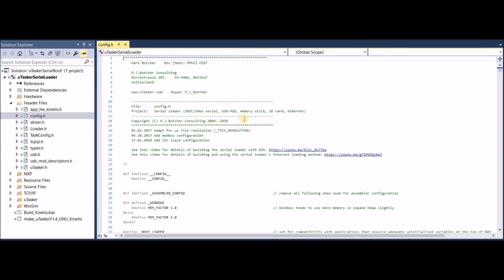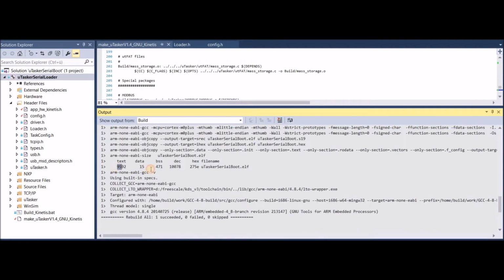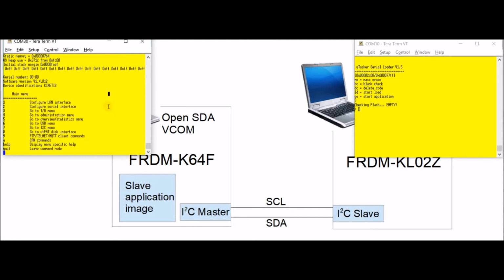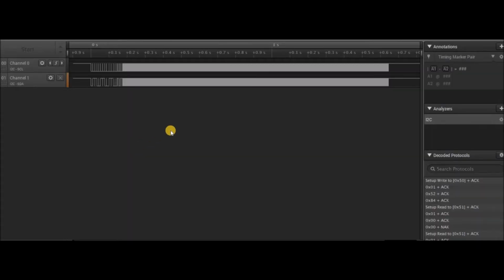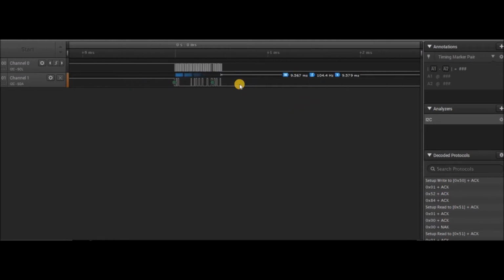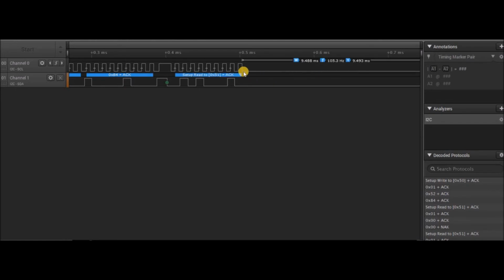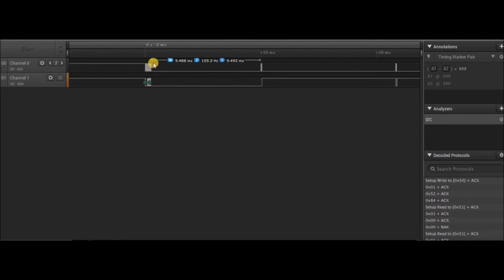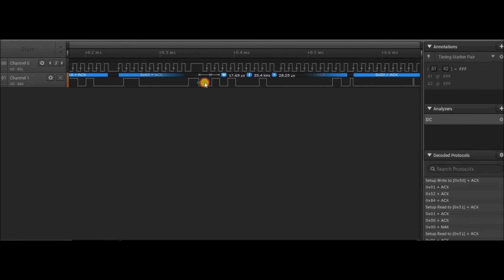uTasker I2C Slave Loader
uTasker SHORTs video showing firmware uploading from a FRDM-K64F board acting as I2C master to a FRDM-KL02Z board.

Some I2C slave characteristics are also discussed based on a logic analyser recording of the transfer. (Saleae Logic Pro 8 with I2C protocol interpreter)

The uTasker Serial Loader user's guide, with description of the I2C loader operation can be found